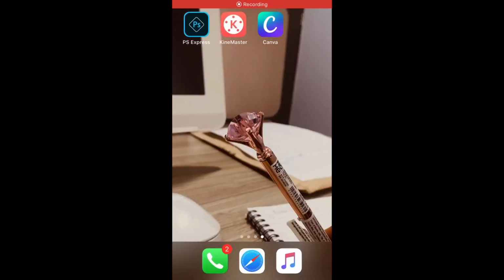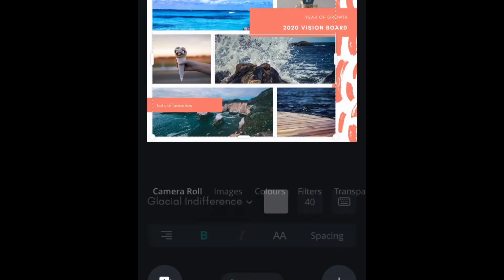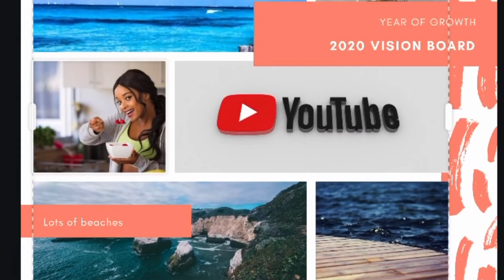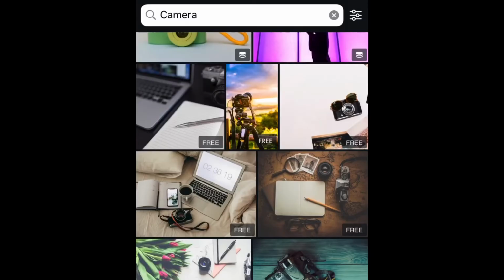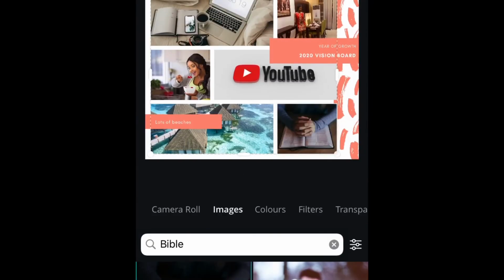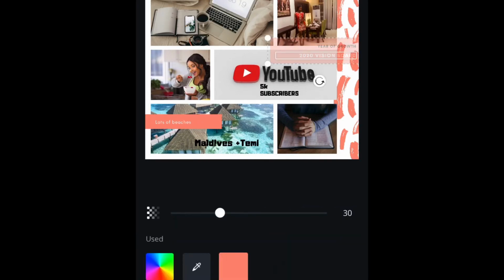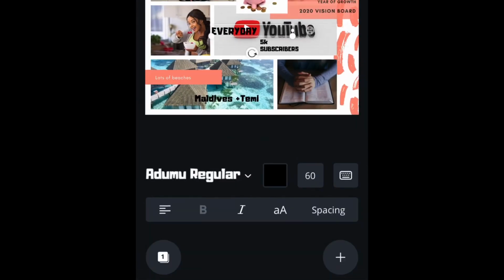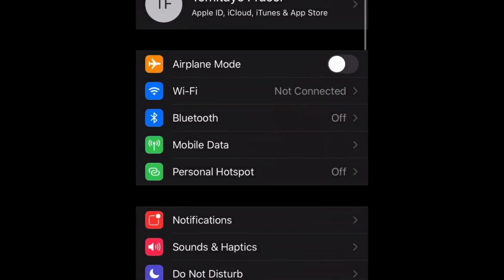How to PROPERLY make a DIGITAL vision board using the Canva App|| What is a Vision Board?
Hello Everyone,
Thank you sooo much for coming back again to watch my videos, today is a different video I shared how to make a visionboard using the canvaapp. please watch this video and subscribe too. I Hope you Love it as much as I do😁❤️.

Questions asked
I film with: @apple IPhone 7
Yes, I use a ringlight to film and natural light when filming outside.
I edit my videos using : the Imovie editing app